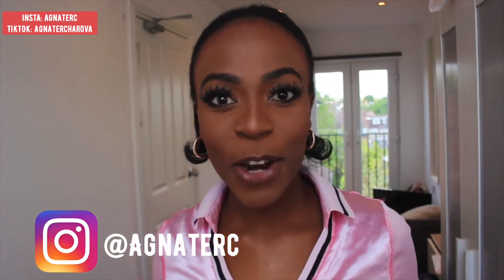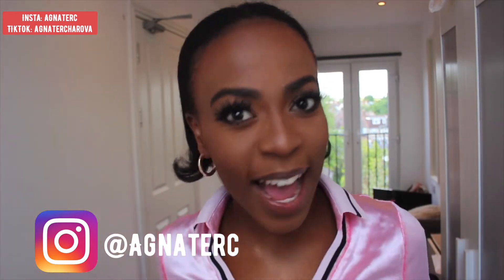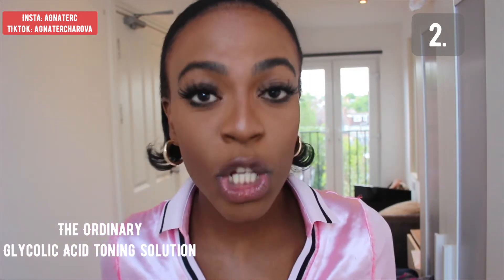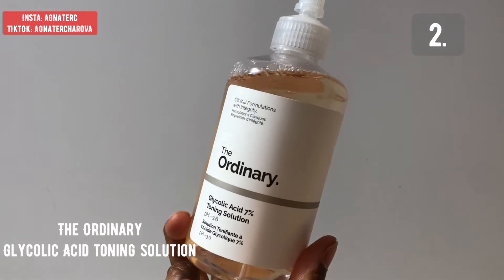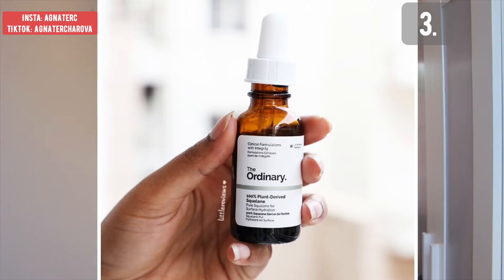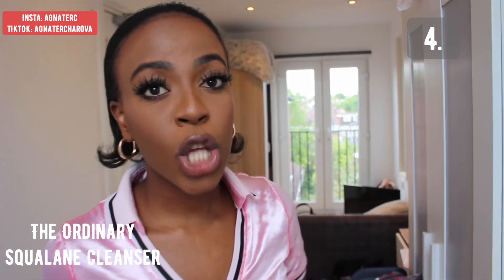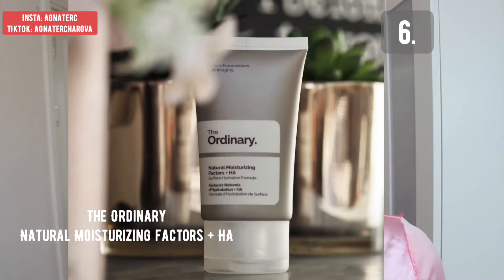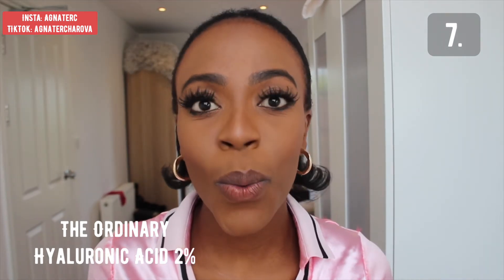The BEST Acne Skin Care products from THE Ordinary Hyperpigmentation Acne // Agnater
The BEST Acne Skin Care products  from THE Ordinary

The Truth About The Ordinary

 SKIN | How To Get Rid of Acne and Hyperpigmentation Using The Ordinary

  SKIN | How to REMOVE Acne, dark marks & hyperpigmentation Using THE ORDINARY | MY SKIN CARE ROUTINE

Hope you guys enjoy my SkinCare Video!!
And be apart of my YouTube journey ! And this exciting journey of mine !

Age: 22

WORLDWIDE delivery

Plant-Derived Squalane
WORLDWIDE delivery

Squalane Cleanser
WORLDWIDE delivery

Niacinamide 10% + Zinc
Worldwide Delivery

Natural Moisturizing factor
WORLDWIDE delivery

Hyaluronic Acid
WORLDWIDE delivery

Azelaic Acid
WorldWide delivery